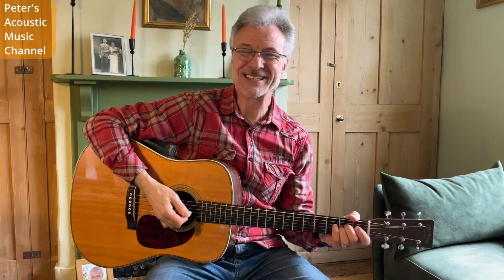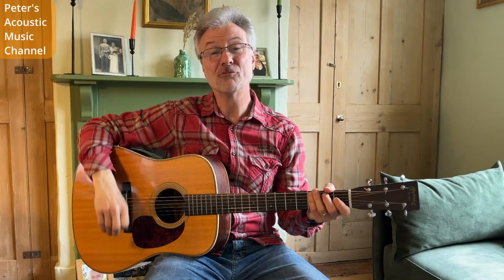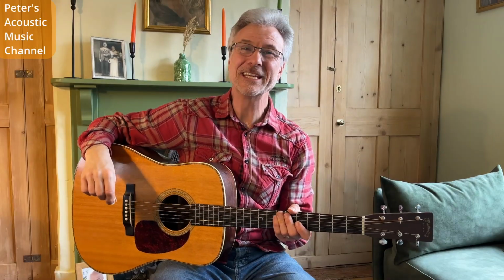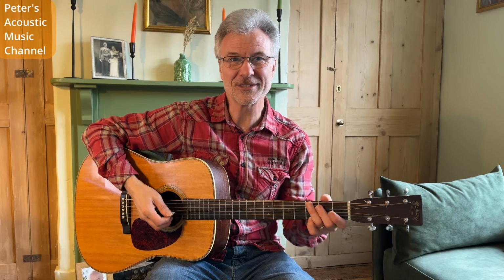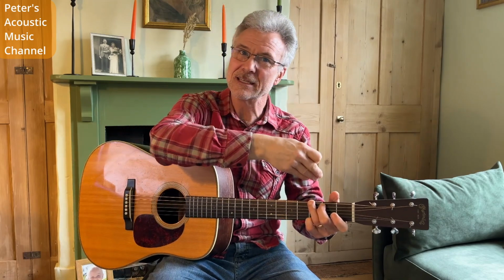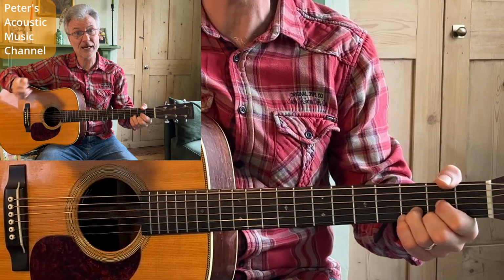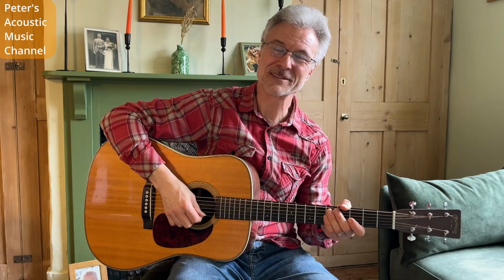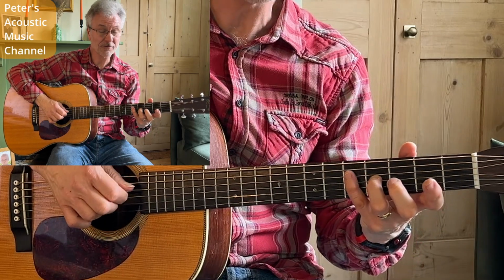Weather With You Acoustic Guitar Lesson | Crowded House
In this guitar tutorial, learn how to play "Weather With You" by Crowded House, written by Tim Finn and Neil Finn.  This lesson shows you, step-by-step, how to master this classic song. Perfect for acoustic musicians of all levels looking to add a wonderful piece of music to their repertoire!

00:00 - About the Song
00:55 - The chords for the introduction and the verse
02:33 - The strumming pattern
03:04 - Demo of the strumming pattern
03:51 - Practice of the strumming pattern
05:17 - Demo of the bridge
05:57 - The chords for the bridge
07:44 - Fitting the strumming pattern to the bridge
10:15 - Practice of the chords for the bridge
10:58 - Getting to the Chorus
12:04 - Demo of the Chorus
12:40 - The chords for the Chorus
13:58 - Practice of the chords for the Chorus
14:40 - Practice of the chords for the Chorus with singing!
15:50 - About my cover of 'Weather With You' (you can use this to practice to).
15:55 - The variation in the choruses (the 2nd and 3rd choruses are slightly different to the 1st chorus).
17:22 - Using your thumb in the last D chord in the chorus
18:50 - Demo of the 'Weather With You' guitar riff
20:50 - How to play the guitar riff
20:13 - Practice of the guitar riff